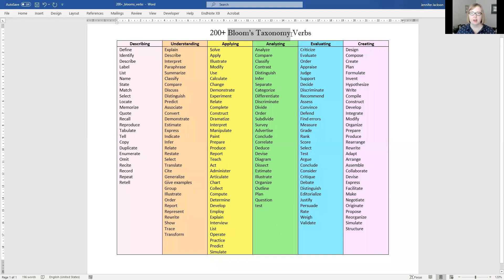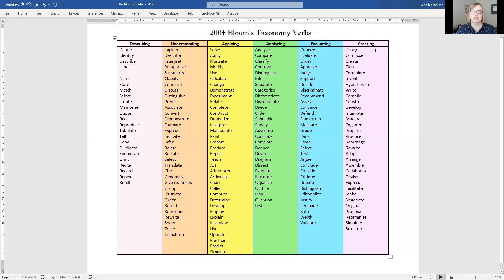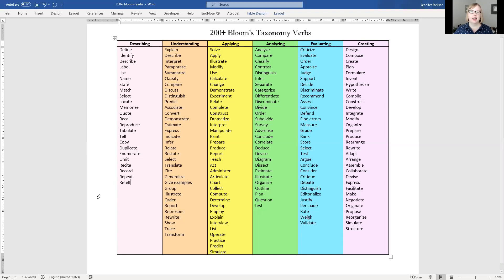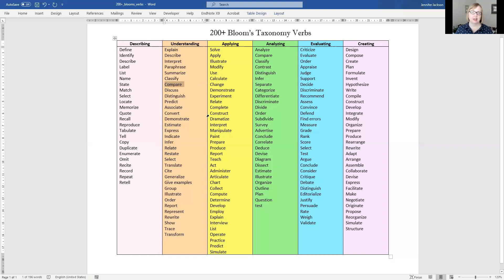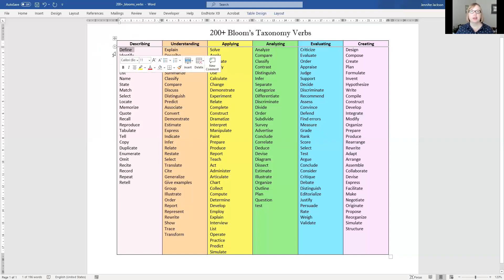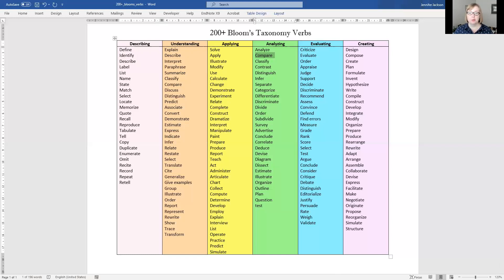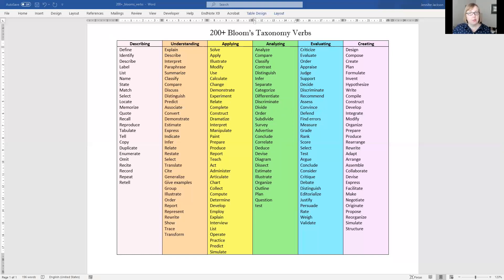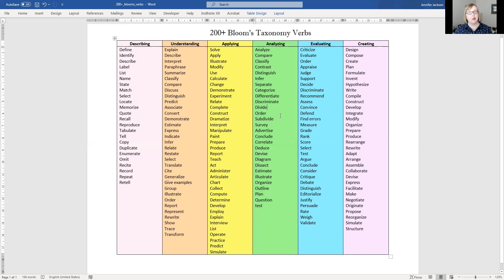Using Bloom's Taxonomy to Write Better Essays - examples from nursing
This video presents a quick overview of what Bloom's Taxonomy is, and how to use it to write assignments, and understand rubrics and instructions.